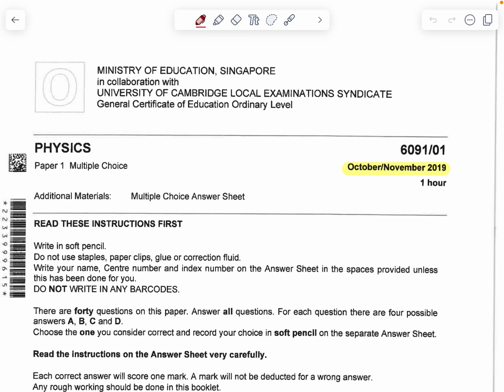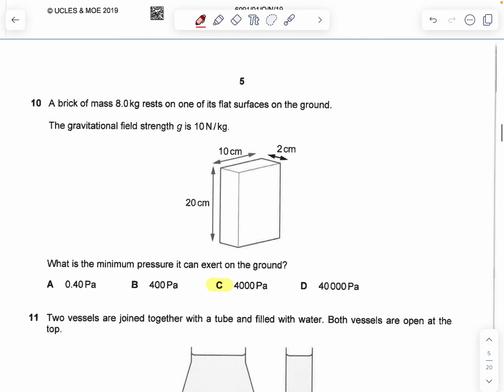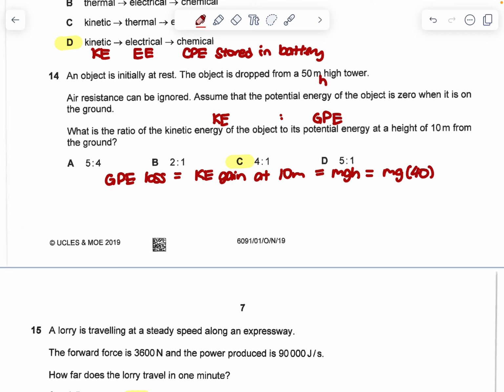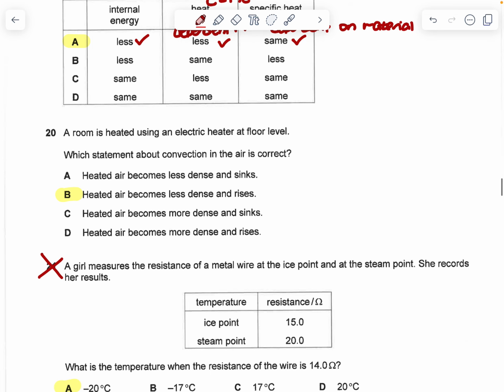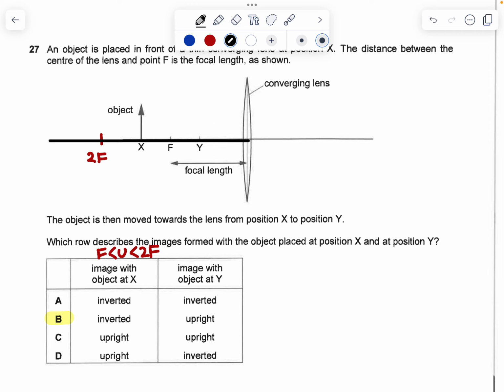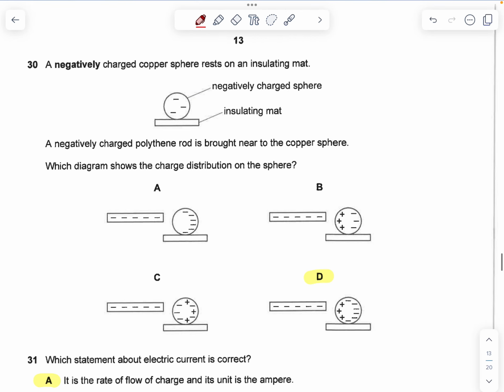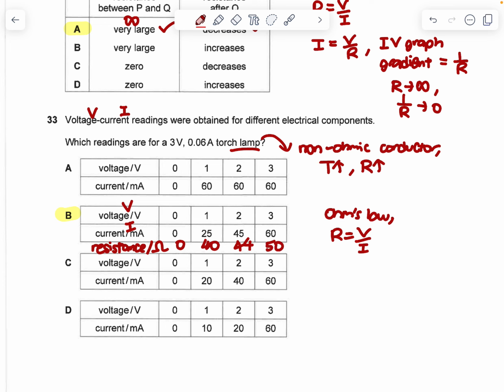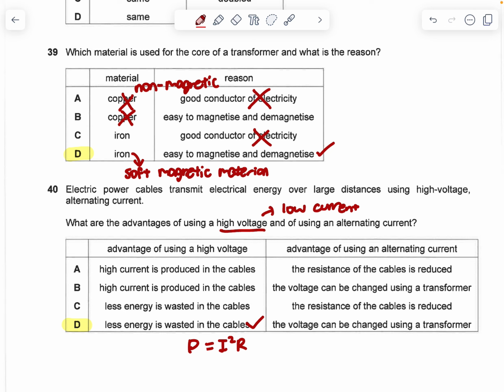2019 Physics 6091 P1 (MCQs)